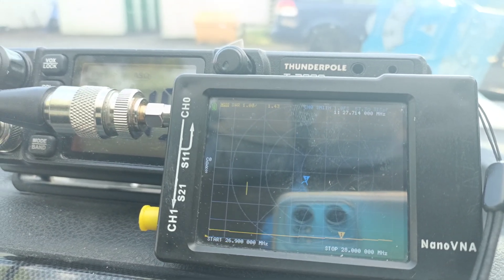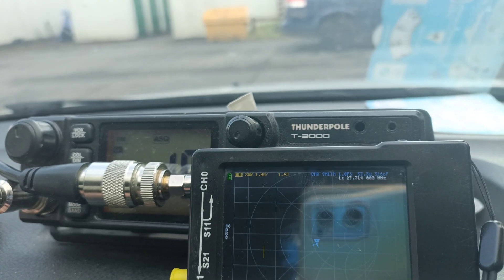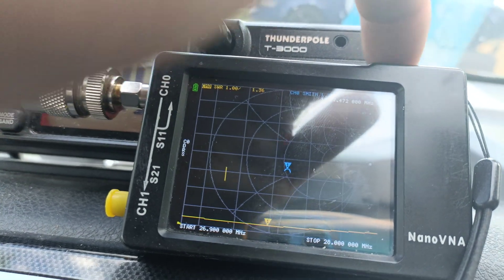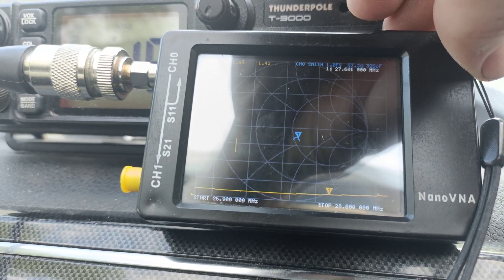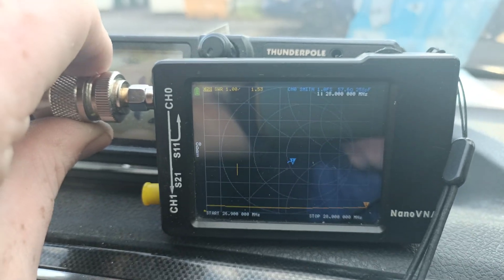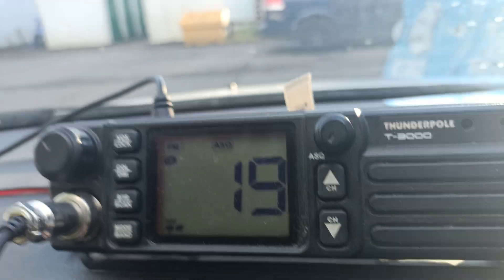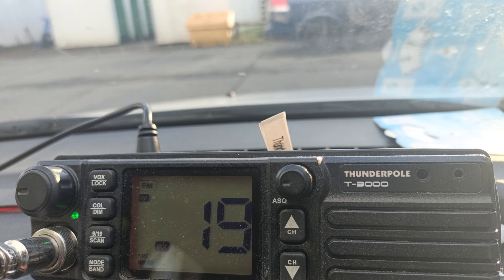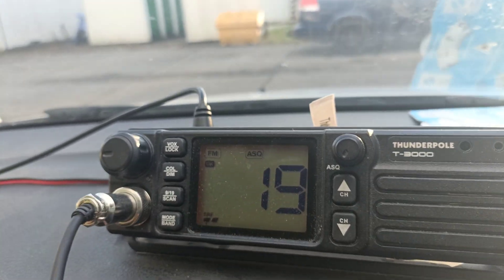I have fixed a high SWR problem on my mobile CB antenna and this is the result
I have had a high SWR problem on my CB antenna mount, this was down to the part the antenna screws into being isolated from the car bodywork, replacing the mounting hardware fixed this problem.

The nut used was corroded and that seemed to be the insulator, changing the nut and some other parts have restored connection to the car bodywork and now the SWR moves with the length of the antenna, which is currently at its lowest position.

if adjustment to the antenna fails to bring the SWR to usable safe levels chances are the ground of the antenna is insufficient, though with magmounts on steel bodied vehicles this is not usually a problem.

I use a NanoVNA to check all my antennas and find it to be spot on to do the job provided it is calibrated.

Normally I would have filmed the whole job but my XYL had called earlier in the day to speak to me while I was carrying out the work.